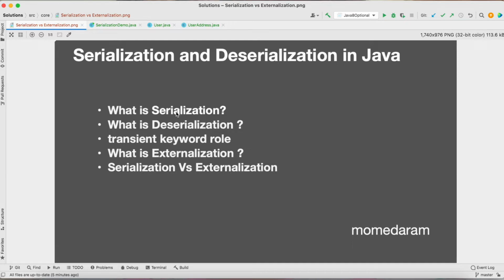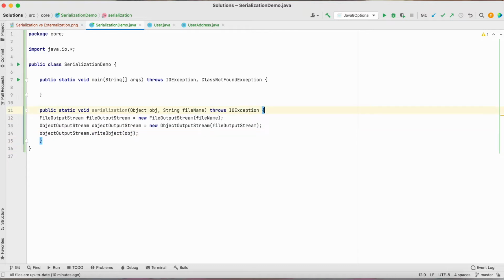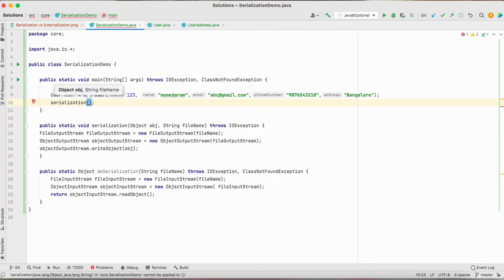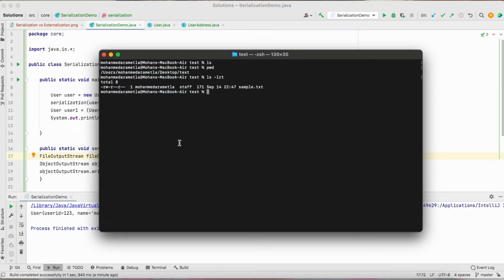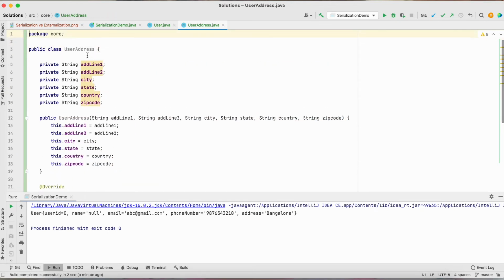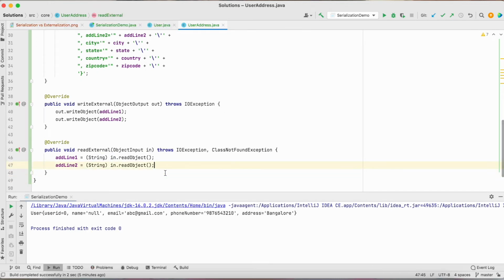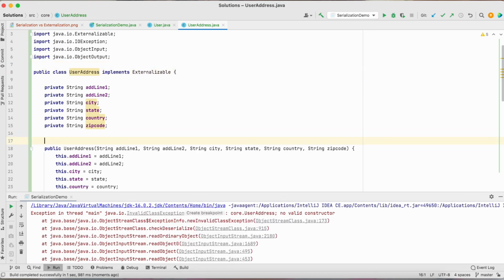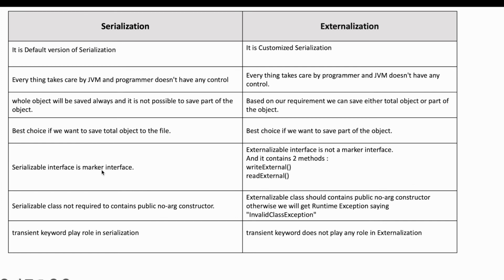Serialization, Deserialization, Externalization and Serialization Vs Externalization in Java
This Video helps us to know about
Serialization
Deserialization
transient keyword role
externalization
Serialization Vs Externalization in java.